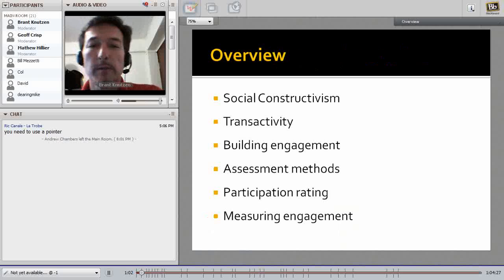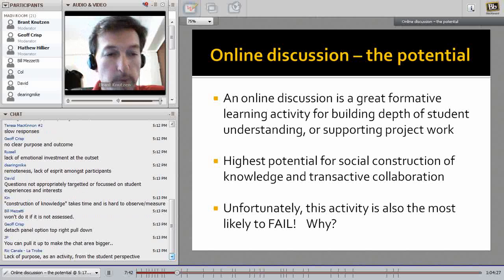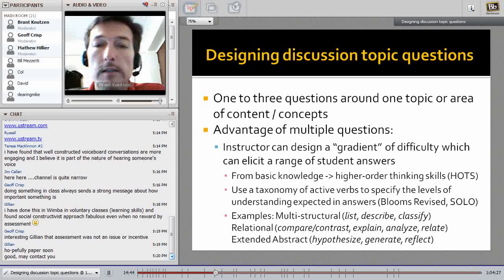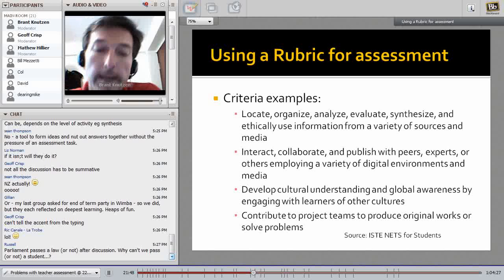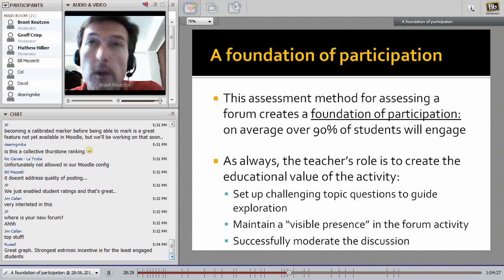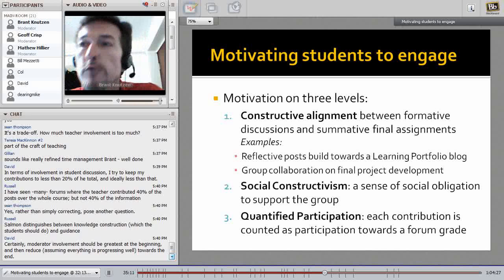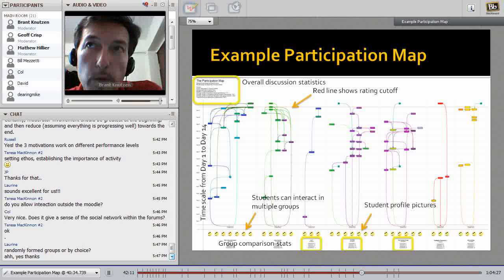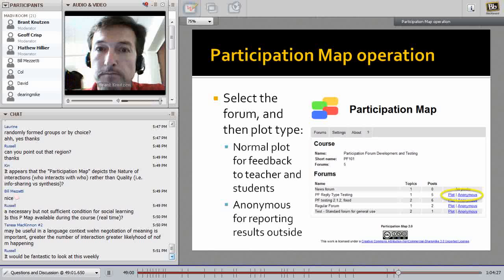Building and Evaluating Participation Online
Transforming Assessment Webinar 4 April 2012

Building and Evaluating Participation Online: Teaching with Participation Forums and Participation Map for Moodle 2.

This session discusses principles and frameworks for building and evaluating student participation in online forums.

Presenter: Presenter: Brant Knutzen (University of Hong Kong)

The Participation Forum is a new type of Moodle discussion forum which automates the marking of student participation. This allows teachers to regularly use group-based discussions as formative learning activities supporting project / assignment development, with a consistently high level of student engagement.

The Participation Map is a new way to visualize discussion activity, creating a "data portrait" with both qualitative and quantitative descriptors of student activity at the group and class level. The fully anonymous mode supports research comparisons between experiment and control groups while protecting data privacy.

Both tools are being updated and will be released as open source projects as of July 2012

The session is 1 hour, 4 minutes duration. Held 4 April 2012, Starting at 07:00 universal standard time.